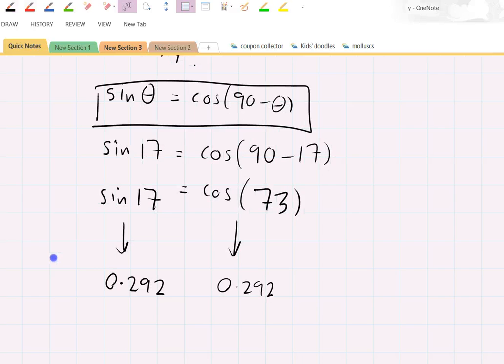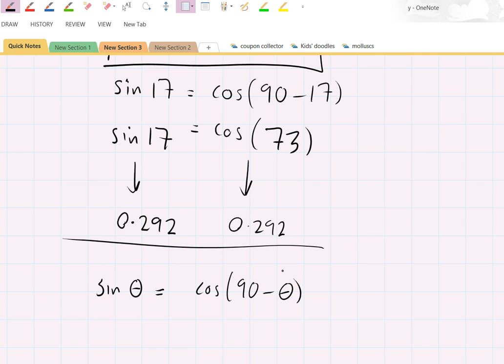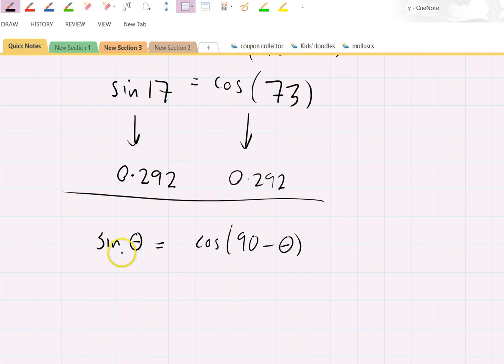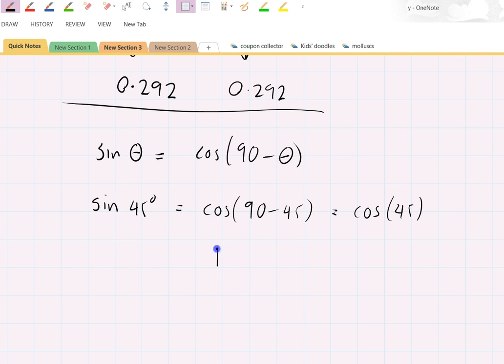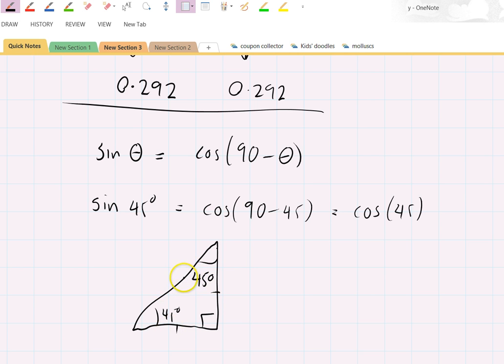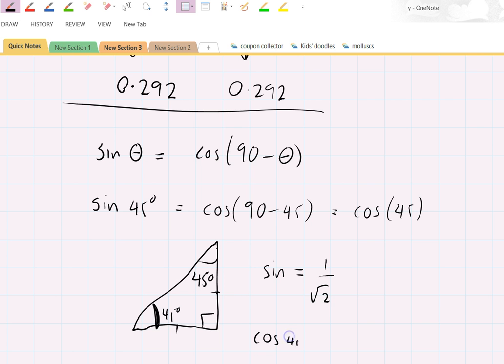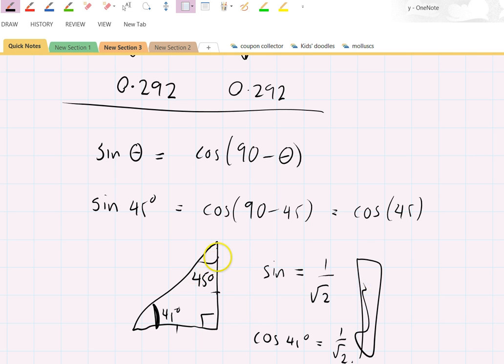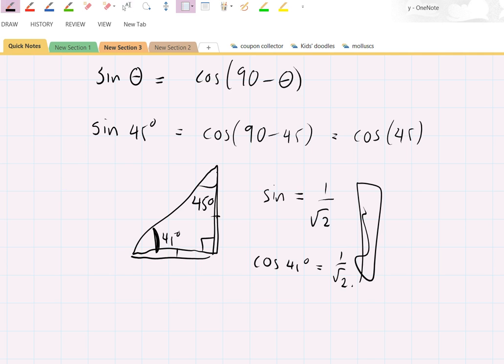Trigonometry 24: sin45 = cos45